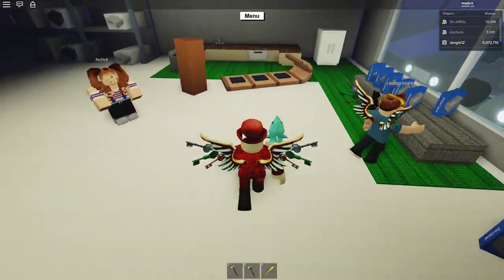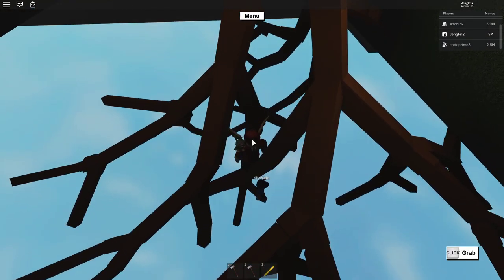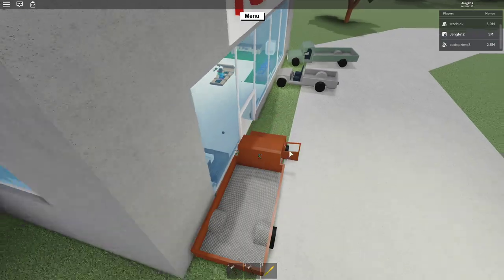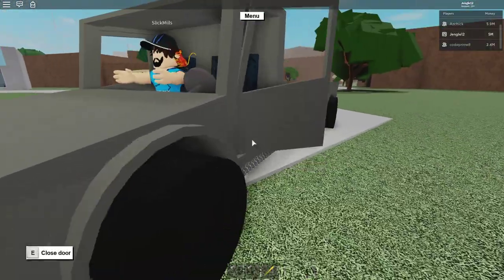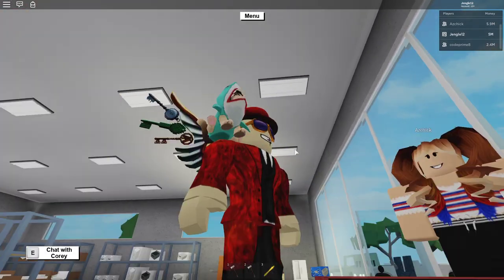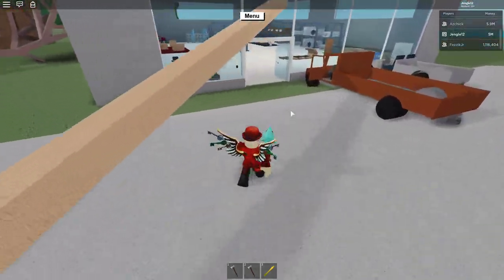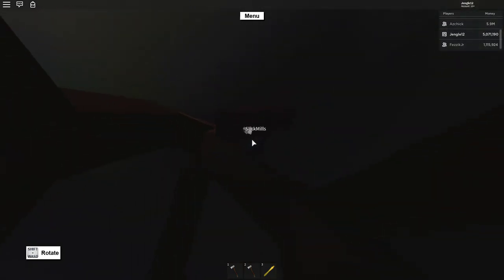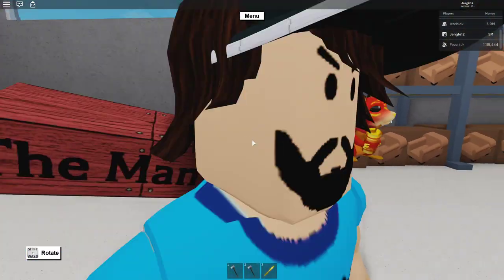The QUICKEST Way to Buy the Many Axe in 2020!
Buying the Many Axe in 2020!

Totally keeping "Many Axe" and "2020" in the title so people click on it! GUYS WE HAVE DONE IT!!! I AM SO HYPED! We finally bought the Many Axe in Lumber Tycoon 2!